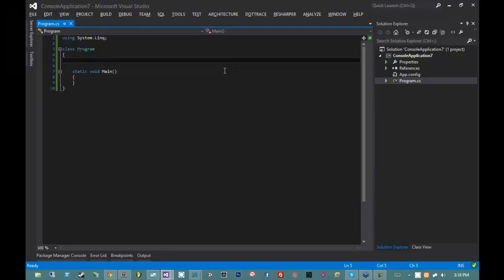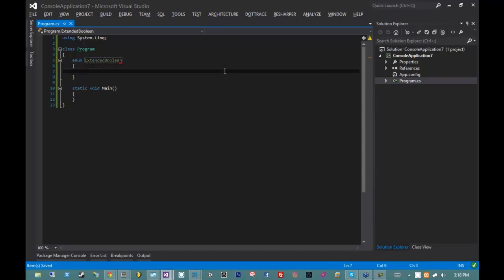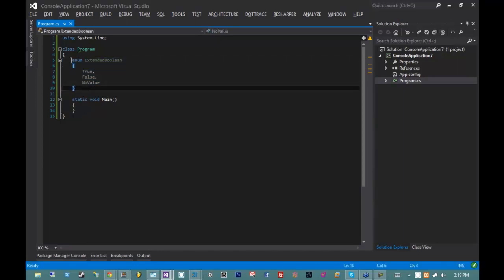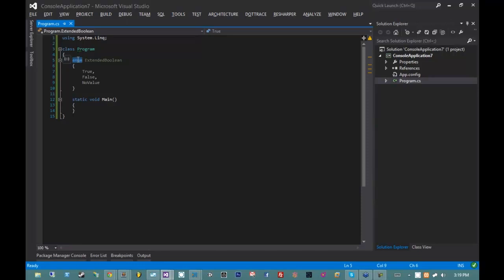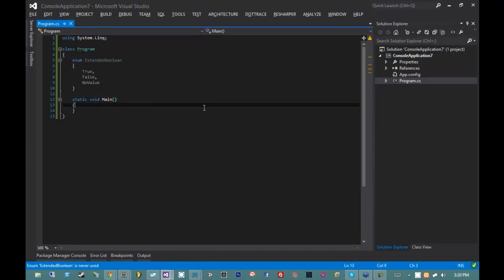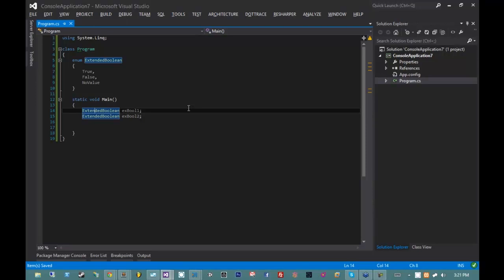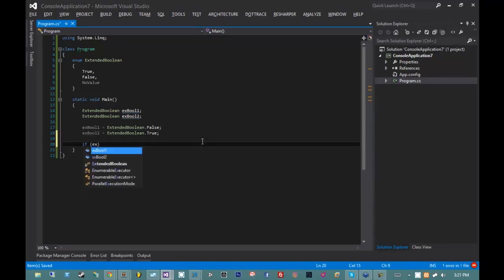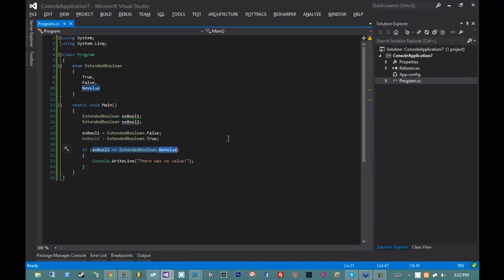🔴 Understanding Enumerations in C# • C# Programming • C# Tutorial • Learn C#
This video clip:   Understanding Enumerations in C#

00:00 - Intro
00:08 - Understanding Enumerations in C#
05:02 - Outro